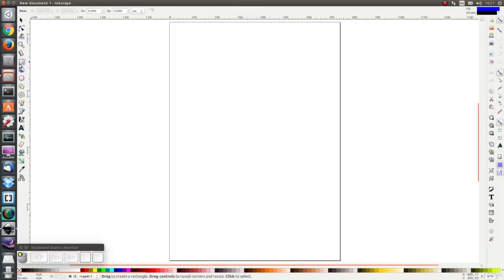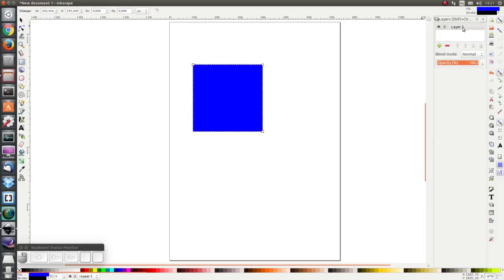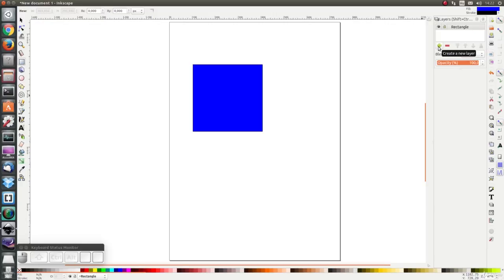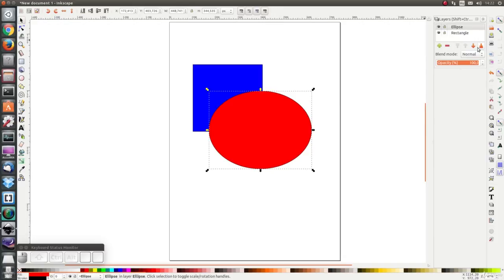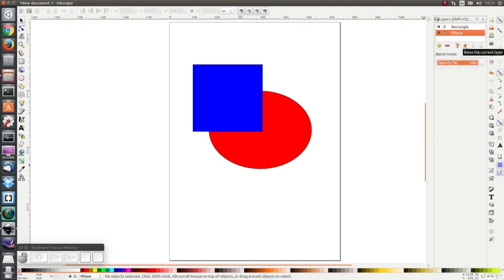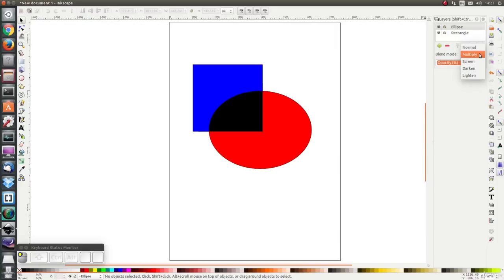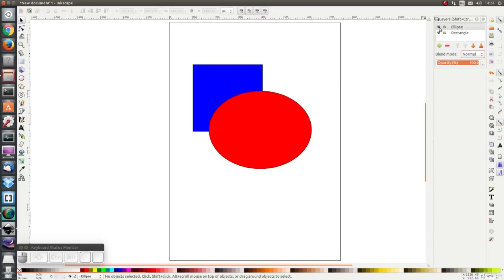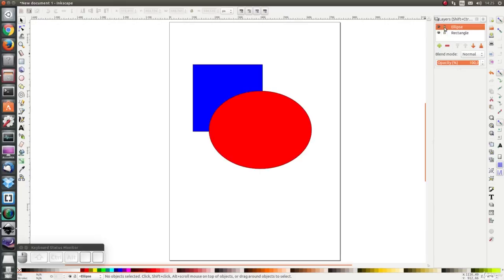WebHD 720p 12